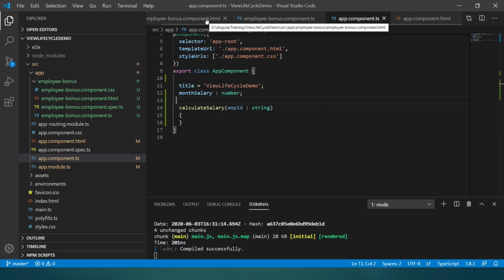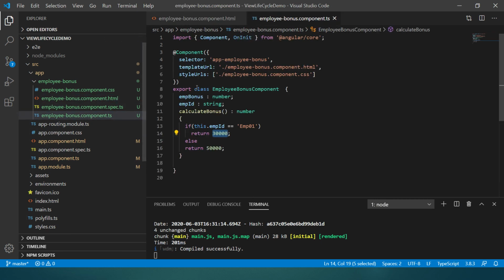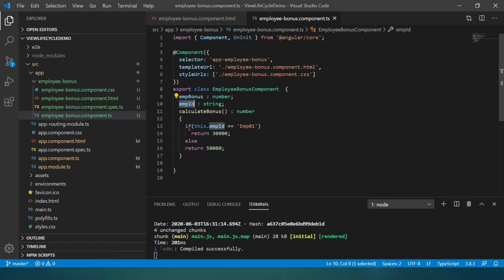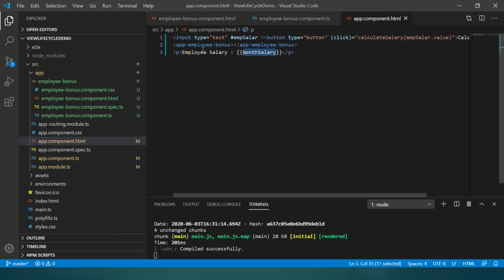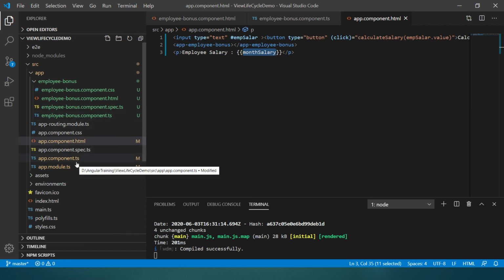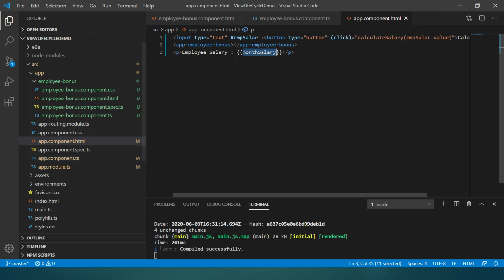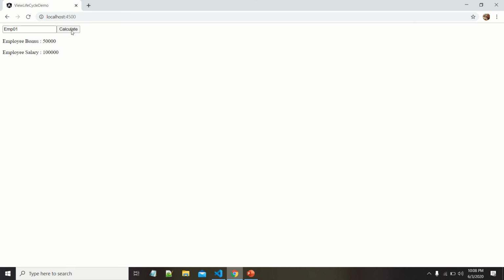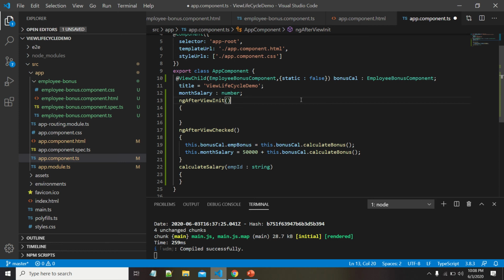ngAfterViewInit() and ngAfterViewChecked() in Angular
ngAfterViewInit and ngAfterViewChecked are the life cycle hooks of a component in angular.These two life cycle hooks are called once component view is fully initialized.Useful to write custom logic using ViewChild and ViewChildren properties and methods in component.